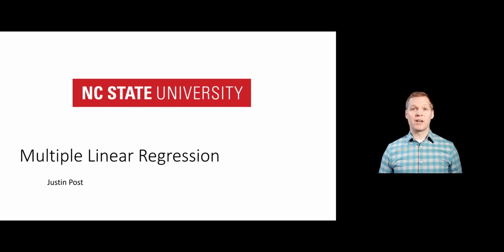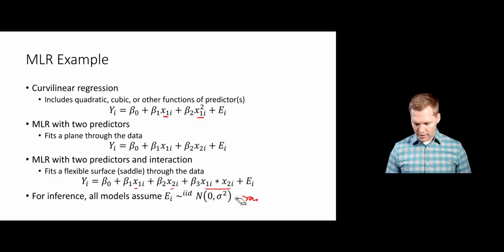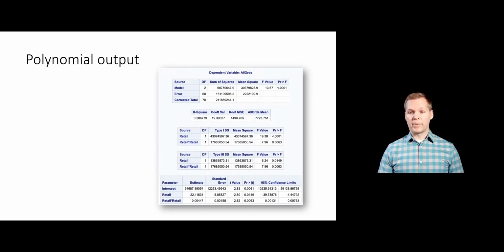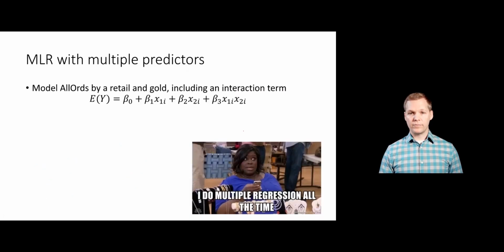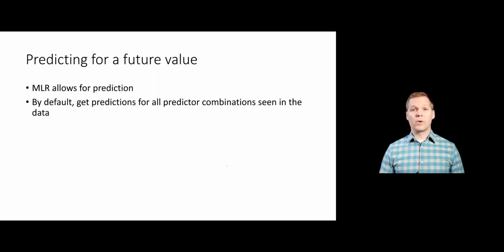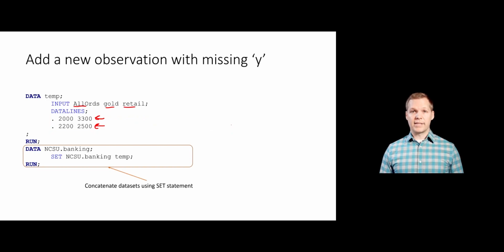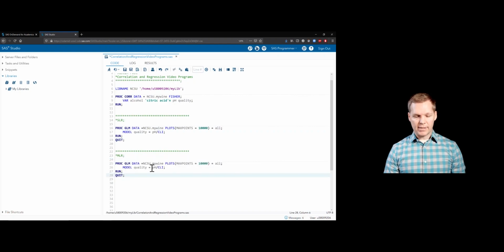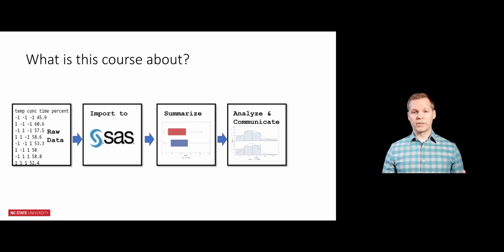SAS 4-5 Multiple Linear Regression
Describes how simple linear regression can be extended to multiple linear regression with the inclusion of more predictors, polynomial terms, and interaction terms.